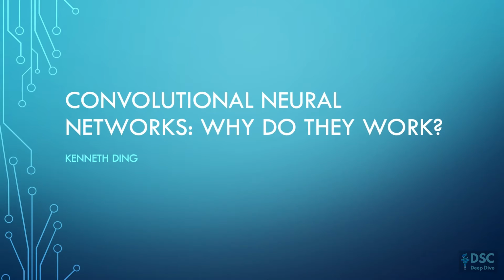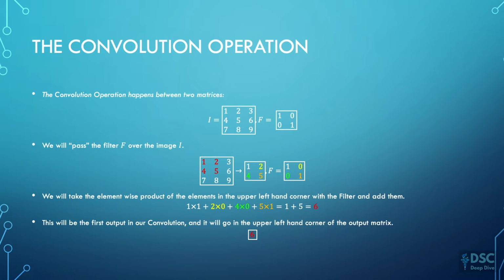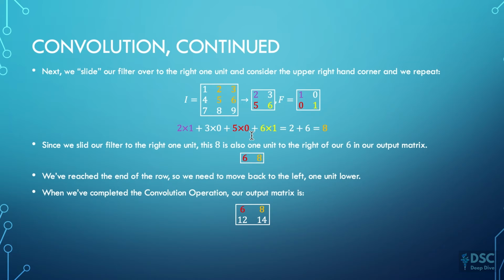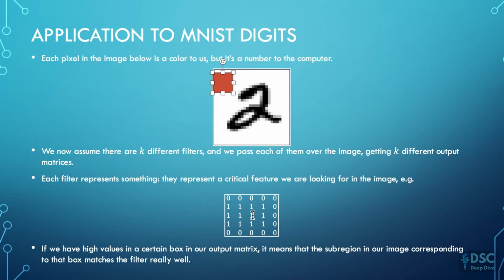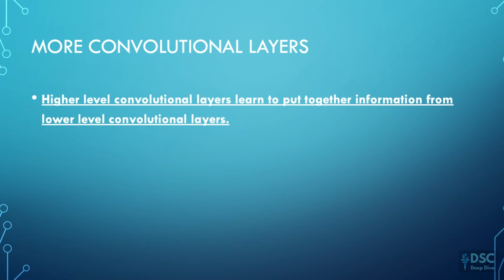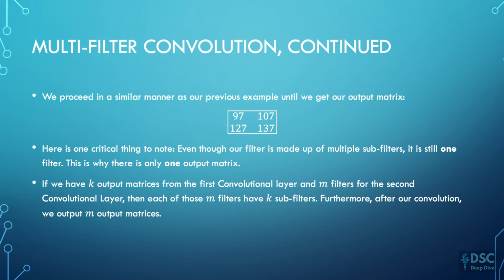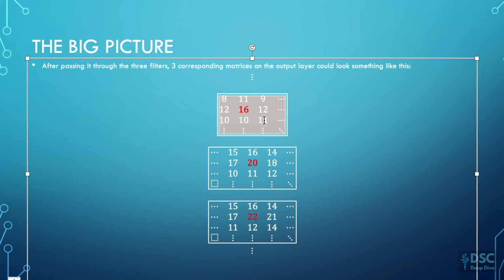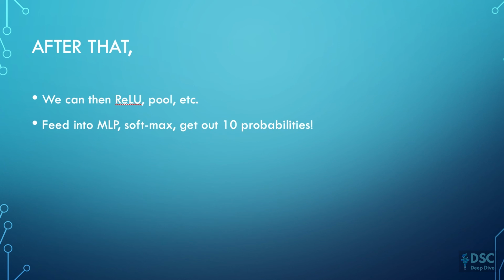DSC Deep Dive - Convolutional Neural Networks - Part 1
Welcome to Data Science Club Deep Dive! This is a series of tutorials where we will be discussing Machine Learning. The first part of video focuses on why Convolutional Neural Network works.

Timeline:
0:00 - Introduction
0:49 - CNN example
2:49 - Convolution operation
7:04 - ReLu and Pooling
8:48 - Multi-filter convolution
10:44 - The big picture
Follow DSC@NYU on social media!